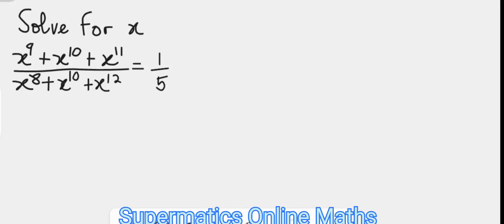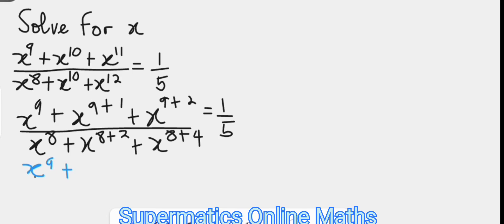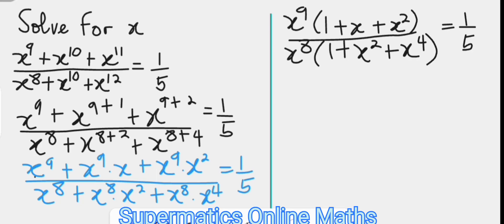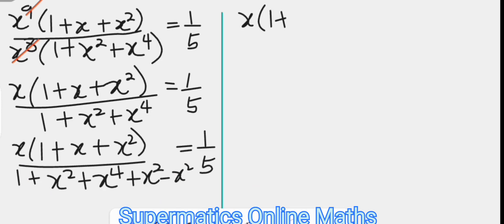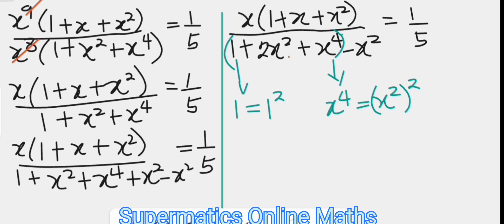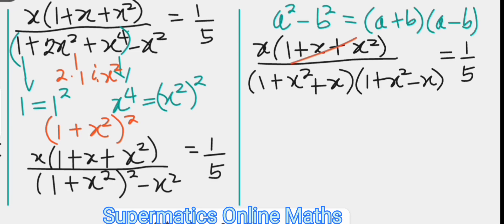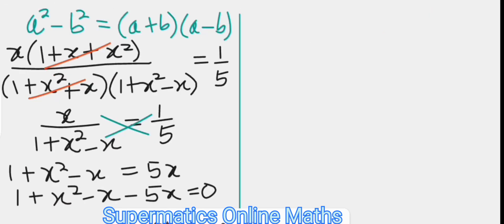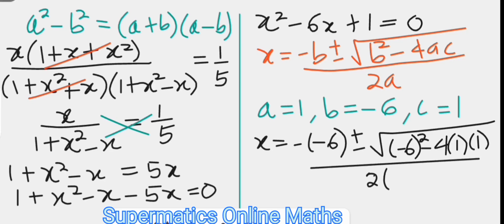How to Solve a Nice Rational and Polynomial Exponential Equation | Find x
Watch in this maths video how to solve rational and polynomial exponential equation.

Share your thoughts and questions in the comments section below or forward them to .

Want more of our maths tutorials? In the meantime, you can browse through this channel to enjoy loads of tutorials we already have.